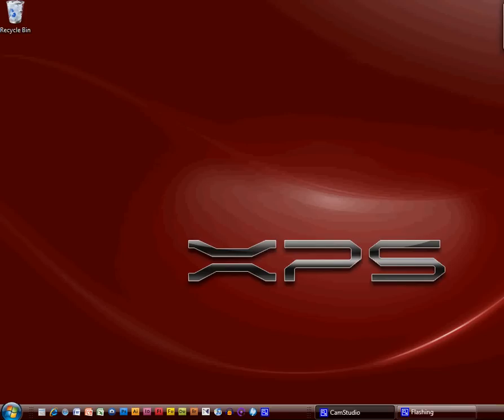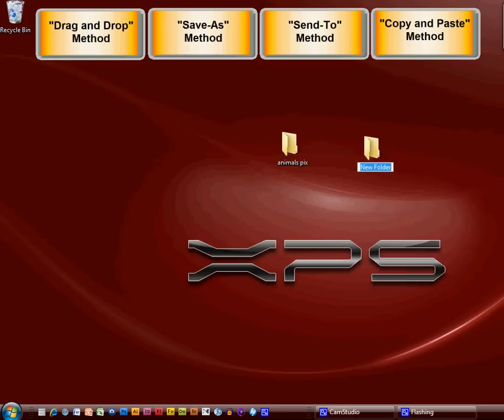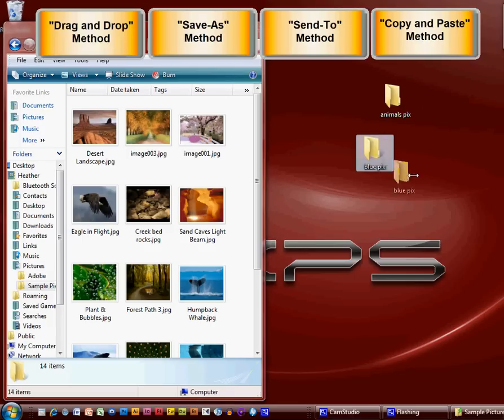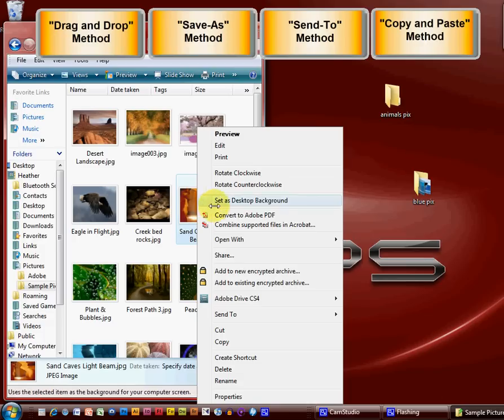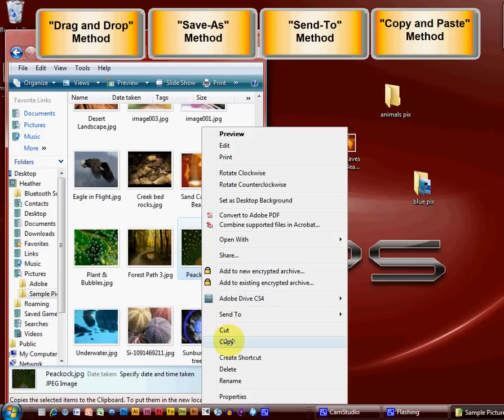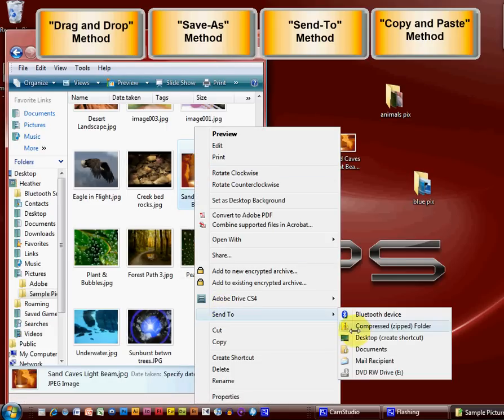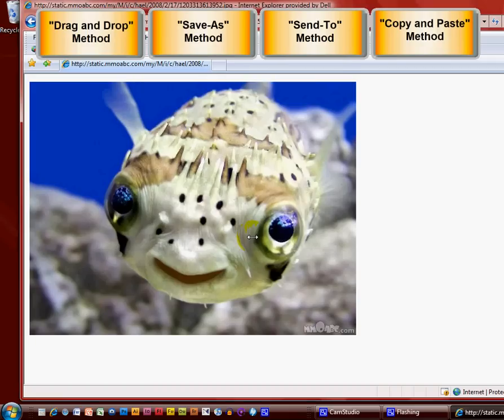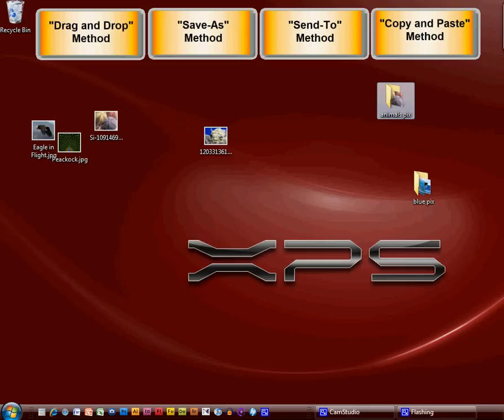moving your files and folders around on the computer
This video shows you four different ways to move your files and folders. This includes drag-n-drop, copy-n-paste, send-to, and save-as methods.